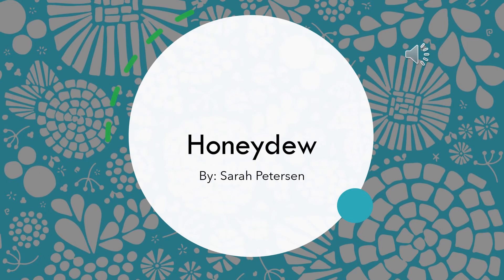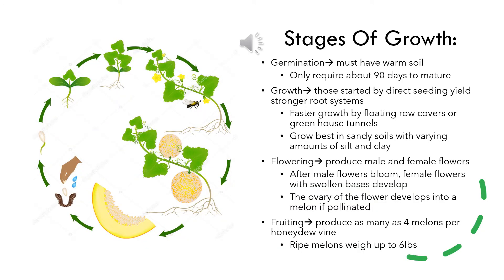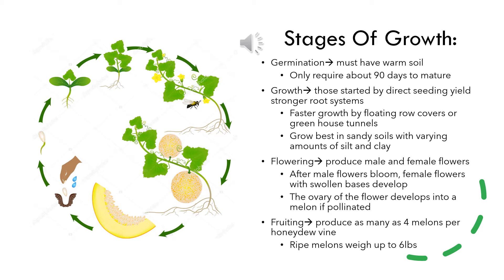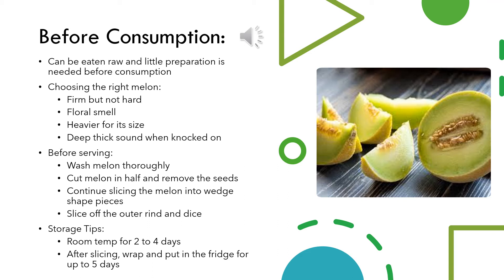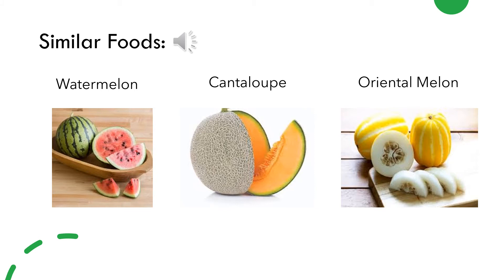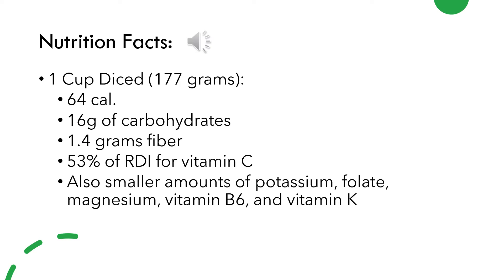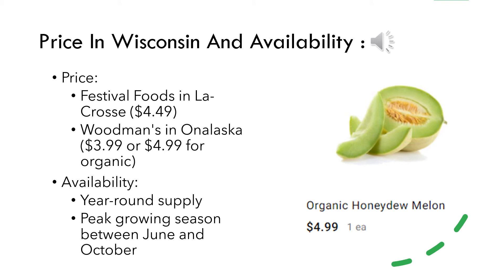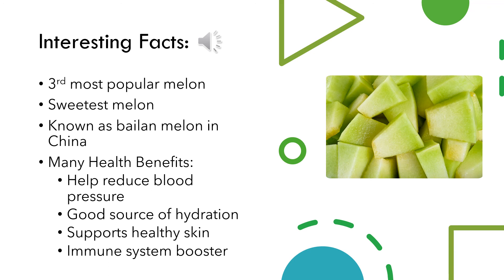Food Science and Safety Fruit and Veggie Presentation on Honeydew